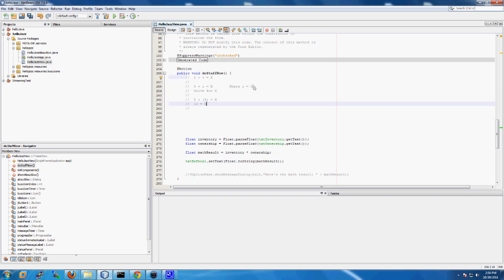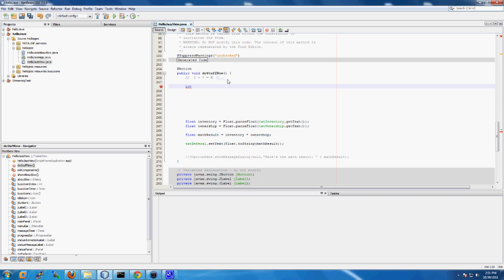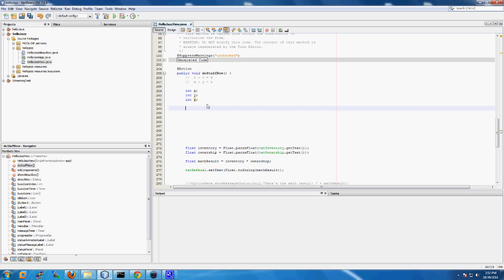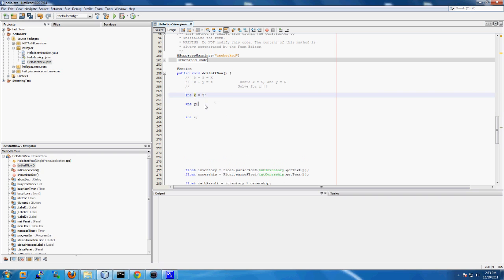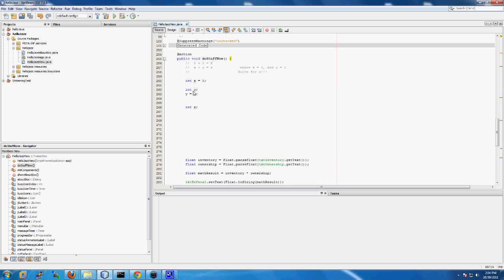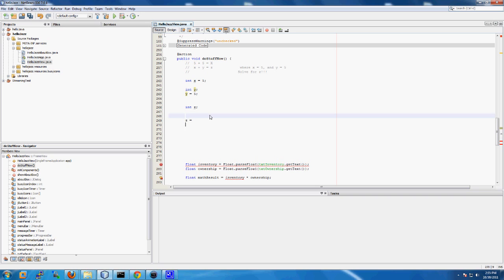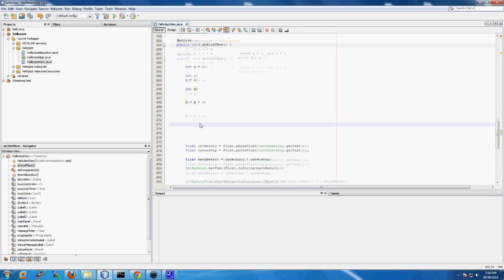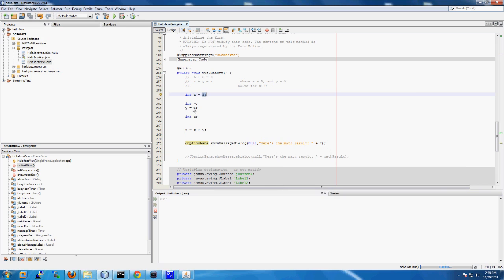Java and NetBeans discussion --Algebra and programming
In this video, I educate a young person in the ways of Algebra and how variables are ubiquitous in programming.